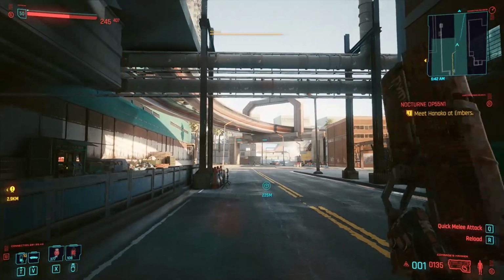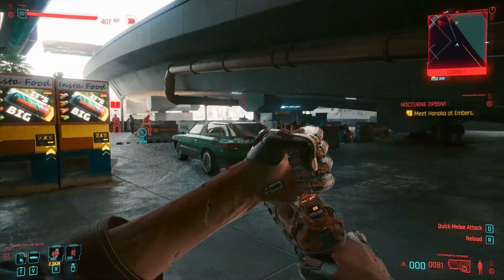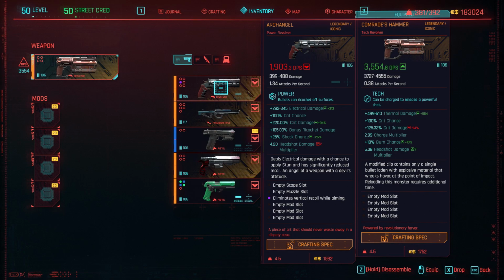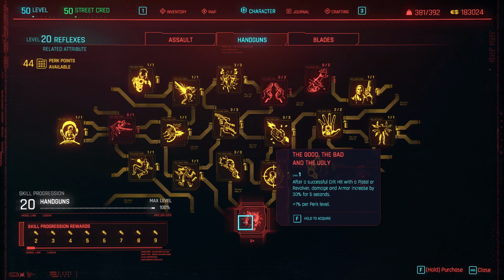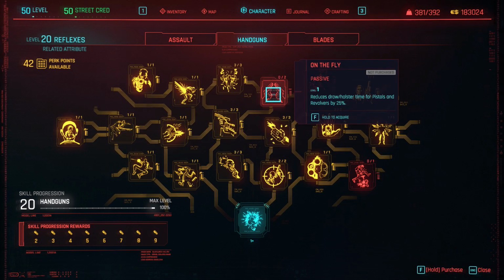Cyberpunk 2077: Comrade's Hammer vs Archangel - Revolvers - Which One is Better?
Comparing two of the most powerful revolvers in Cyberpunk 2077, the Comrade's Hammer versus the Archangel. The Archangel is my favorite gun in the game, but we can't ignore the powerful punch and the very high DPS of the Comrade's revolver.

Which one is better of the two? We also talk about Cyberpunk 2077 end-game, as as I was maximizing my pistol skills tree and got to Level 20, I have very little to shoot at this point.